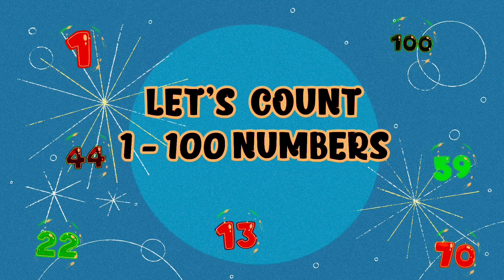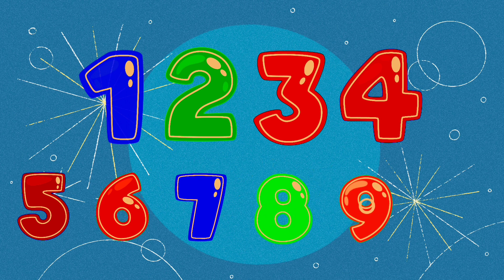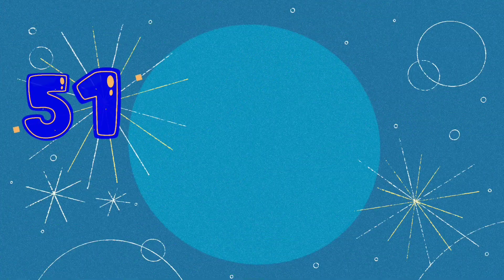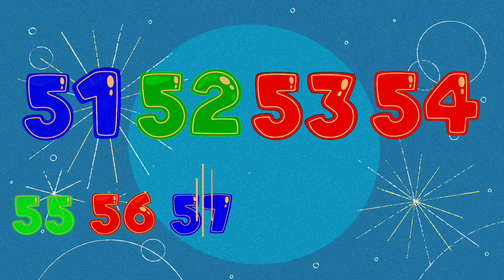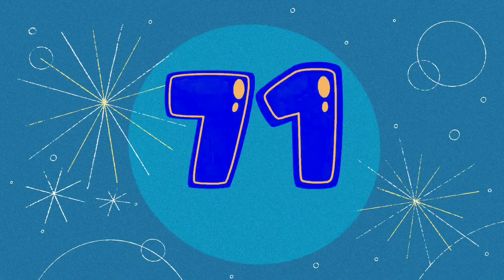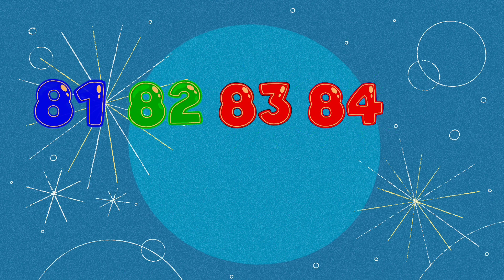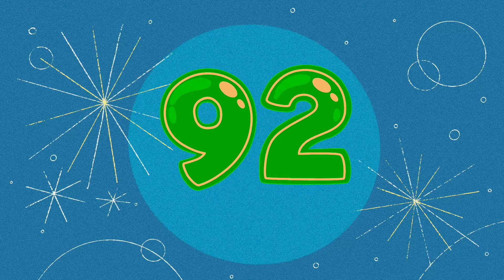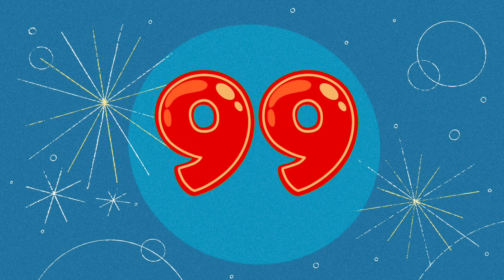Abc kids song abcdrhymesforkids abcdsong phonicsong kids education videos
Abc kids song, Abc toddlers song, phonics song nursery rhymes,A for Apple

ABC kid's tv

Downloads

Yummy Lunch Song + More CoComelon Nursery Rhymes & Animal Songs

The Adventure Storytellers | Kids Bedtime Story

Ding Dong Bell Nursery Rhyme (KITTY CAT) and Many More Nursery Rhymes & Kids Songs by ChuChu TV

ABC song | nursery rhymes | a for apple | abc phonics song for toddlers

ABC kid's tv

Masha and the Bear 2022 🎬 NEW EPISODE! 🎬 Best cartoon collection 🍰🍗 Something Yummy

NURSERY RHYMES & SONGS FOR BABIES BY CHUCHU TV  S1 E1

Five Little Monkeys Jumping on the Bed + More Nursery Rhymes & Kids Songs - CoComelon

Hickory Dickory Dock | CoComelon Animal Time | Moonbug Kids - Farm Animals

Moonbug Kids - Farm Animals

ABC Song, Counting Numbers & Learn Colors For Kids + More Educational Videos For Toddlers

Kids Songs and Nursery Rhymes - RV AppStudios

Masha and the Bear 2022 🎬 Exciting New Episode! 🎬 Ultimate Cartoon Compilation 🍰🍗 Delicious Delights

Best of Masha and The Bear

Rain, Rain, Go Away and Many More Videos | Best Of ChuChu TV | Popular Nursery Rhymes Collection

Hindi Rhymes for Children Collection Vol. 2 | 24 Popular Hindi Nursery Rhymes | Infobells

Infobells - Hindi

Head, Shoulders, Knees and Toes | Popular Nursery Rhymes Collection for Kids | ChuChu TV Rhymes Zone

Ms Rachel - Toddler Learning Videos

Wheels on the Bus Song Halloween Edition | CoComelon Halloween Cartoons | Moonbug Halloween for Kids
Halloween for Kids - Moonbug Kids
Moonbug Kids - Cartoons and Kids Song